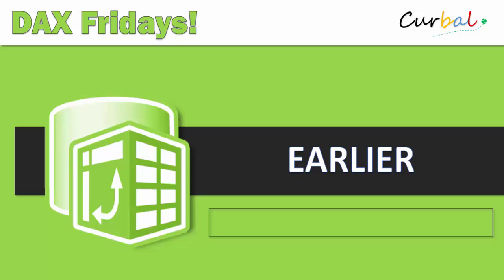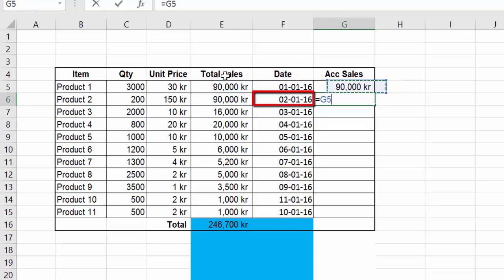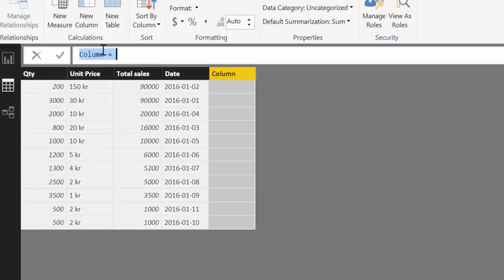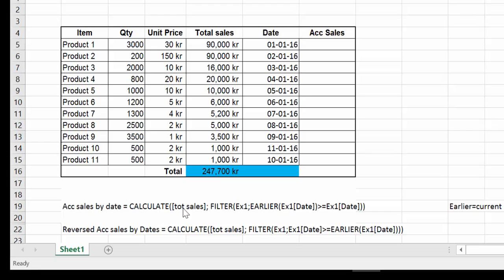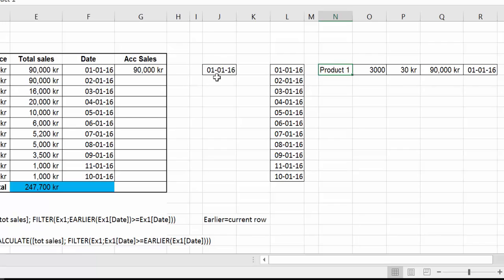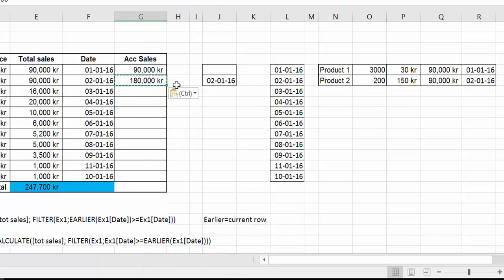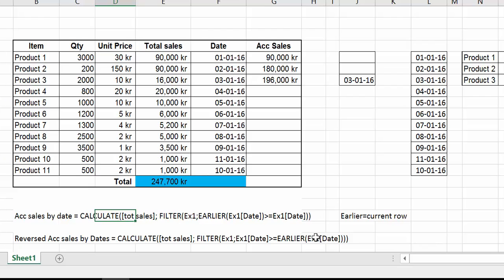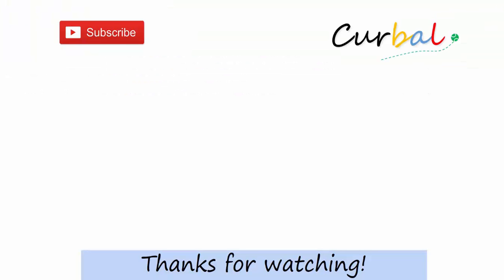DAX Fridays! #13: EARLIER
Learn how to use the function EARLIER in DAX/ Powerpivot.

EARLIER is mostly used in the context of calculated columns.

The performance of EARLIER might be slow because it theoretically, it might have to perform a number of operations that is close to the total number of rows (in the column) times the same number (depending on the syntax of the expression). For example if you have 10 rows in the column, approximately a 100 operations could be required; if you have 100 rows then close to 10,000 operations might be performed.

NEXT VIDEO: -